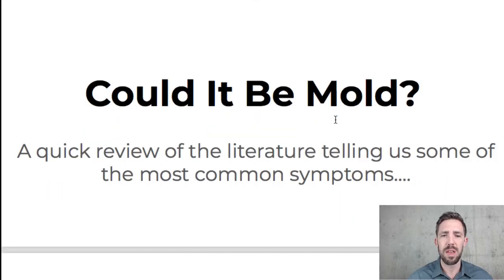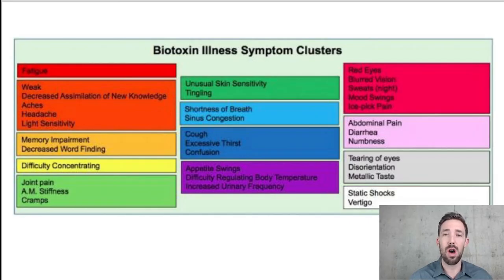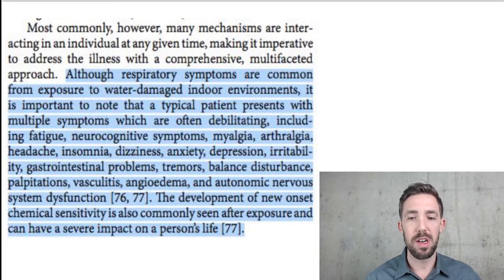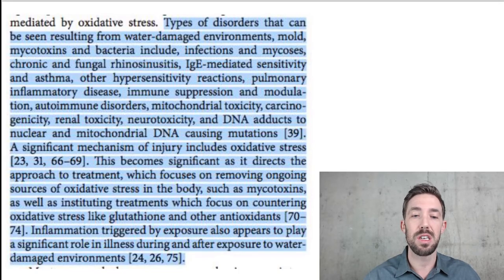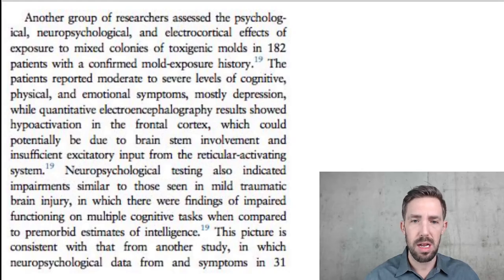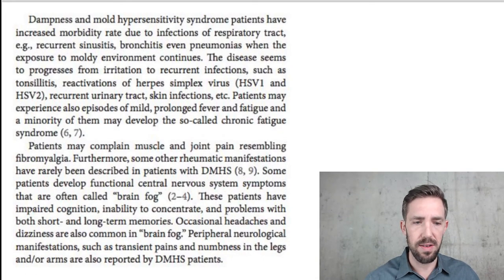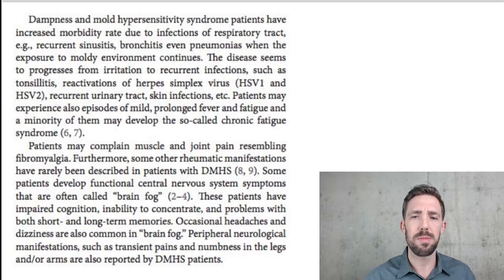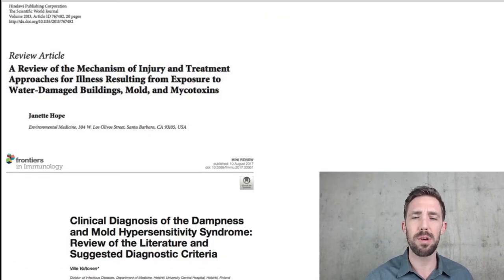Some Common (but Crazy) Mold Symptoms